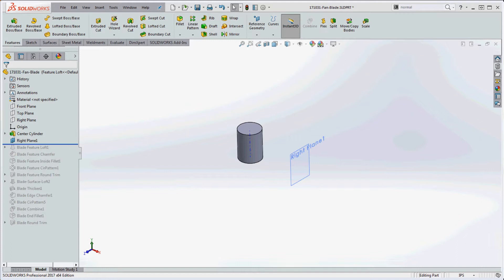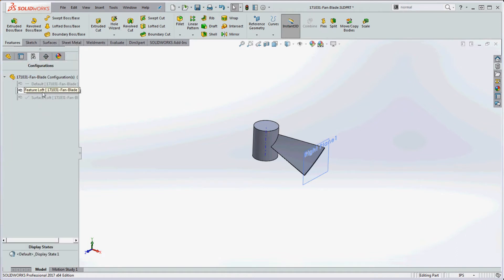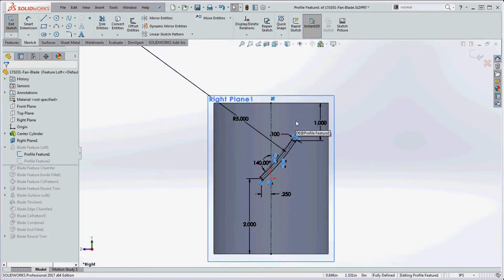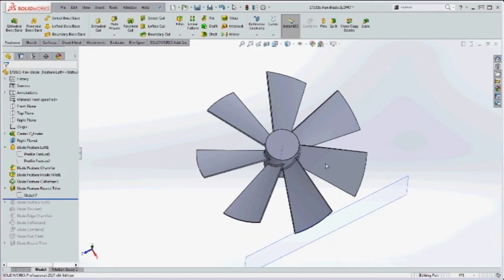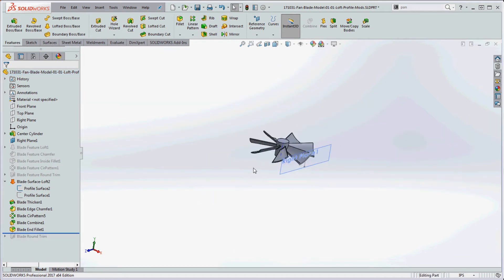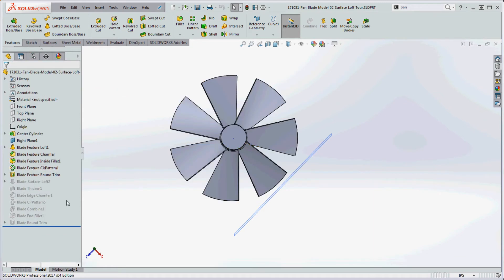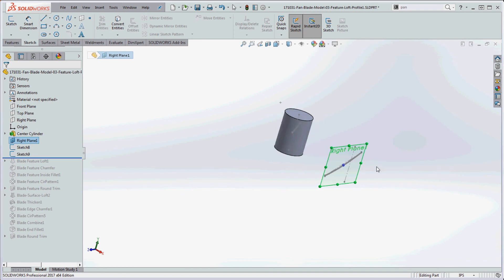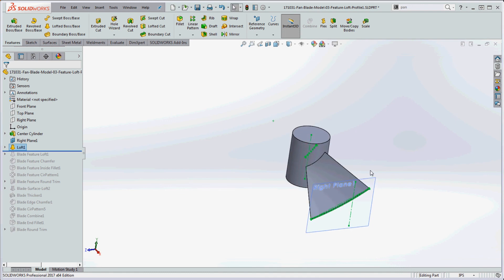33, Online SolidWorks - Create a Fan with Blades or Similar Form - Solid & Surface Lofts & Pattern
33, Online SolidWorks Class.  Create a Fan with Blades or Similar Form - Solid & Surface Lofts & Pattern.  In this video we will show you how to create a fan blade and with a pattern, populate that blade about a center axis using both a simple solid loft (Lofted Boss/Base) and in comparison a Surface Loft with a Thickness and the advantages of each.  We will also delve into how to create some of the loft profile sketches using various Sketch Entities.

0:00 Introduction
0:04 SolidWorks, How to Create a Fan Blade and Pattern, or Similar Form, Using Solid & Surface Lofts and Pattern
0:09 Fan Blade - Model Tour: Loft, Chamfer, Fillet, Circular Pattern, Rounded Edges
4:56 Fan Blade - Making modifications to your Loft Profile Sketches, to influence the Fan Blade Form
6:34 Fan Blade - Model Tour Using a Surface Loft
10:04 Fan Blade - Sketching a Fan Blade Profile Sketch
15:16 Fan Blade - Profile Sketch 2 then the Feature or Solid Loft